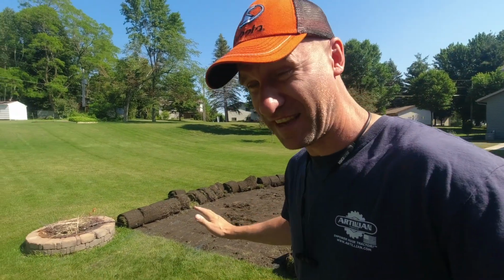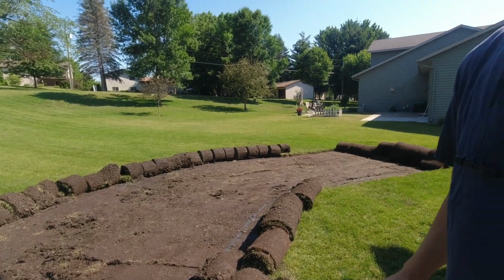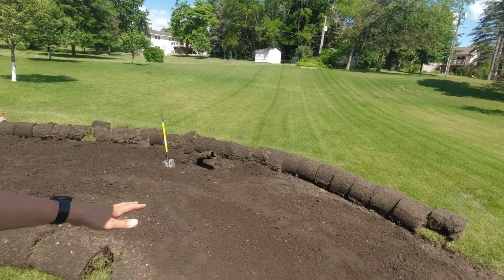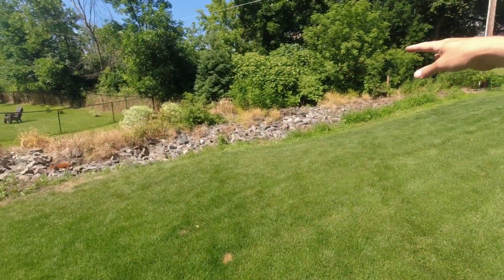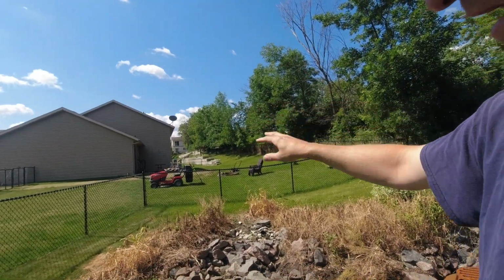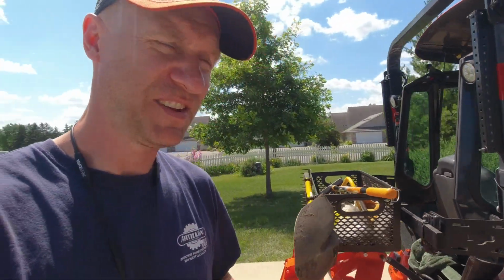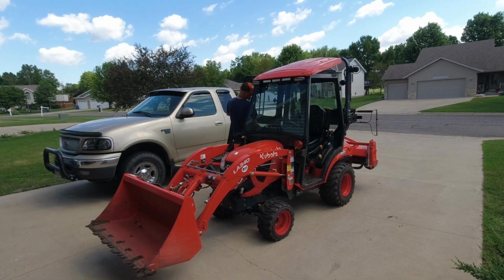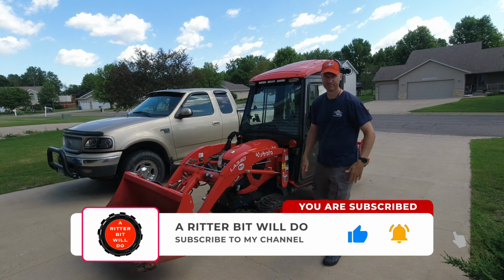FLOODED OUT! (Kubota BX Moving Dirt)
Flooded out neighbors needed a hand from the Kubota BX23S.
CHECK OUT THESE LINKS FOR QUALITY ITEMS I USE AND ENJOY!

ISOtunes Xtra Bluetooth Hearing Protection

3M Worktunes Hearing Protection

Lock and Lube

Lube Shuttle

Kubota Deluxe Wheel Spinner

Ulanzi Camera Clamp

Ulanzi Handheld Light Wand

Ulanzi Square Camera Light

Ulanzi Battery Tripod

Thrunite TN12

Thrunite H01

Fiskars Pruners

DJI Osmo Action

Curtis Cab
Artillian Grapple
Pittsburg Tools
Harbor Freight
Backhoe
18 Foot Car Hauler Trailer
Artillian Forks
Artillian Trench Bucket
Echo Blower
Echo Weed Trimmer
Tank Sprayer
Knipex Pliers
Northstar Sprayer